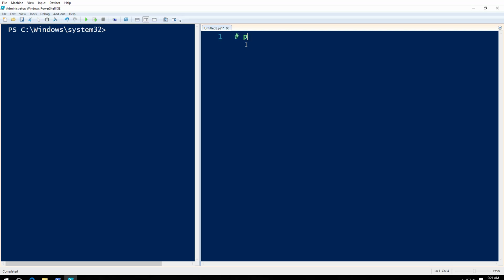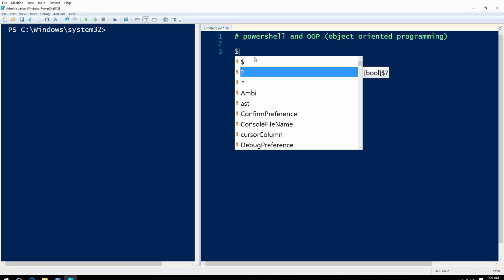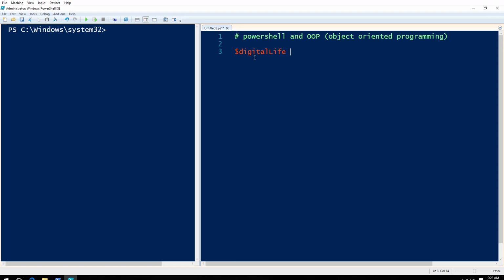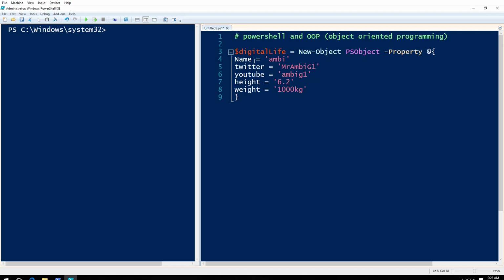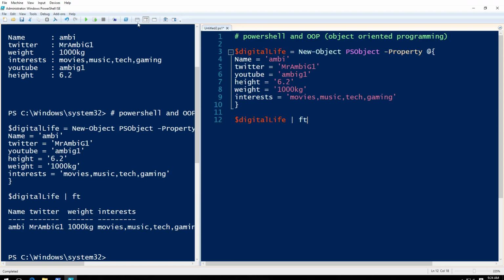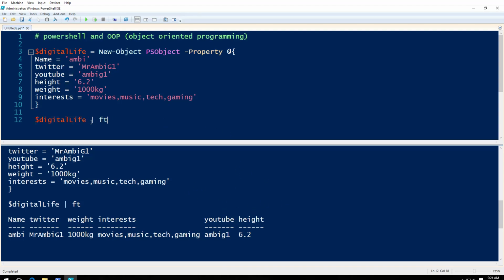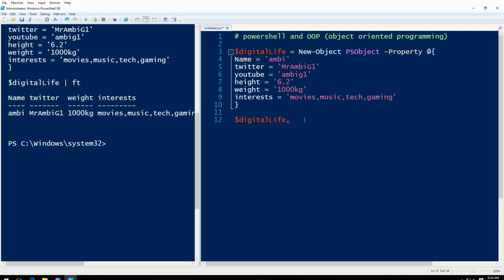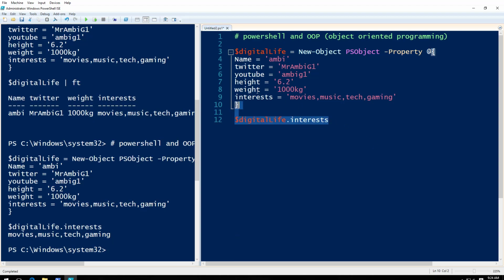Powershell Lesson 6 OOP aka object oriented programming [5]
|AWS-CSAA, VCAP6-DCA, VCA-DCV5’6.5, VCP-DCV4'5'6'6.5/DT5/vCloud5/NV, VCE-ISA, EMC-ISA, Server+, MCSE, MCTS-Hyperv/Office365, vExpert(2017)|